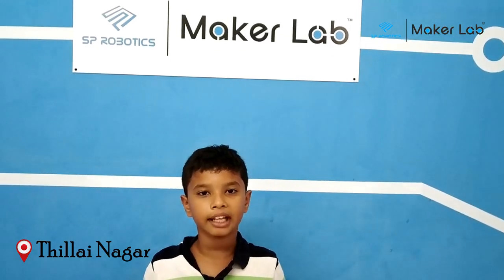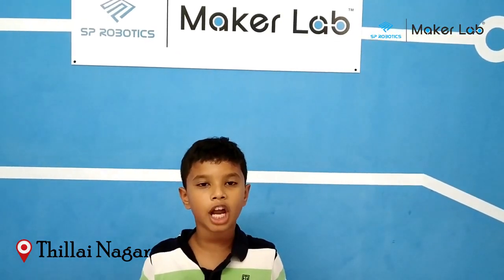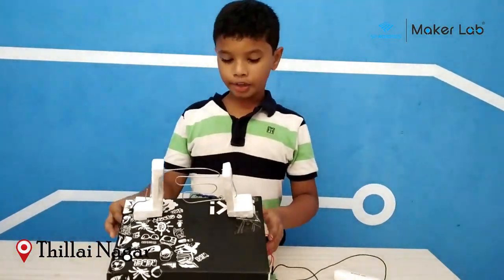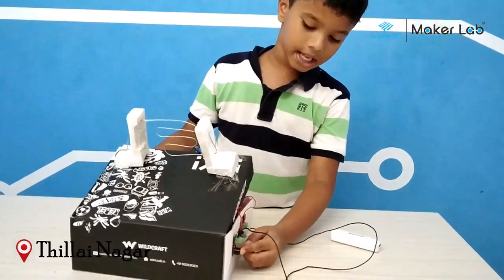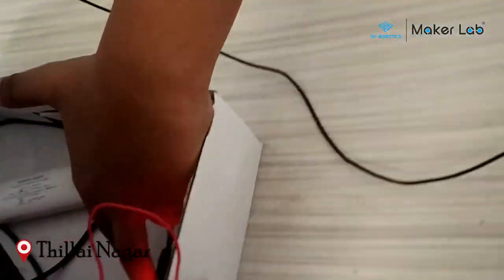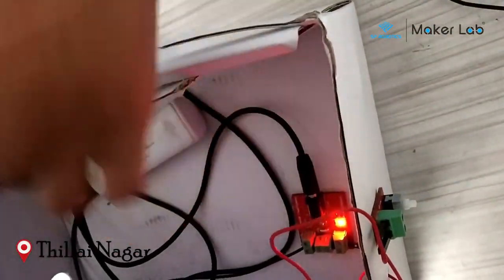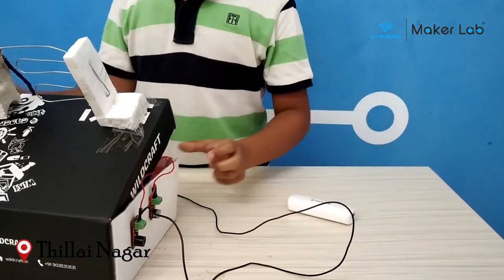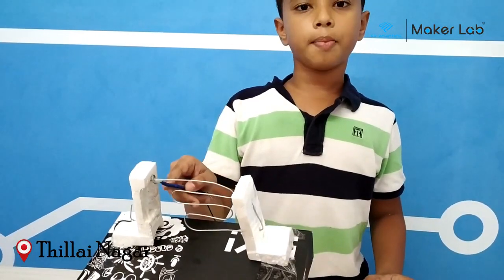'Touch Me Not' Fun Game By Keerthanesh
Have you seen Mr. Bean playing this game? Yes! its the same game. Just simple as that even you can design and enjoy with your friends.

Build your own with SP Robotics Maker Lab Now!!

There are various courses available for you to learn at the Maker Labs. In Robotics, there are 4 levels of training. It starts with Basic electronics, where you can learn about circuits and more. The second level is Basic Robotics where you can do a wireless Bluetooth controlled robot and learn engineering drawing too. The third level teaches you programming with Arduino based Robotic kit. You can program your own robot to do various actions. The final level will help you do a 4 legged walking robot and learn algorithms. The IOT Level helps you to do your own IOT Enabled device with Raspberry Pi and Python programming. For all these courses, Robotic kits and IOT kits will be provided individually for you to learn during the class hours. If you want, you can also buy the kits later on. We have created a smart class-based learning system for you to have a world-class quality education at every maker lab. Industry level experts will be available at the click of a button for helping you in case of doubts and queries.

We have 50+ SP Robotics Maker Labs across India. The list of the Maker Lab locations are as follows: Chennai (Madanandapuram, Kolathur, Anna Nagar, Nolambur, Kottivakam, Kilpauk), Trichy ( Thillai Nagar), Salem (Hasthampatti), Puducherry, Coimbatore (Racecourse), Bengaluru (BTM Layout, Electronic City, HSR Layout, Banashankari), Hyderabad (Manikonda, Nallagandla), Mumbai (Thane, Navi Mumbai), Nashik and Jalgaon. You can choose the centre near you and step in directly to check out more details about the batches and timings available.